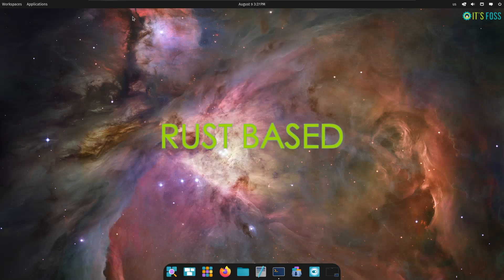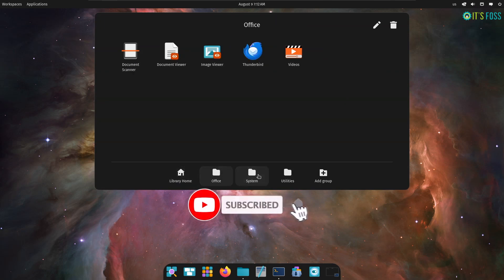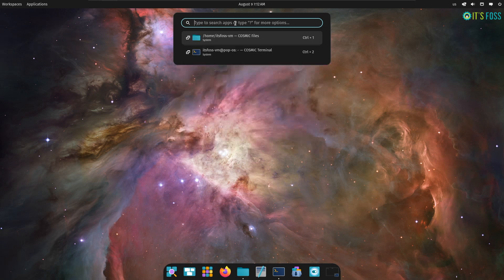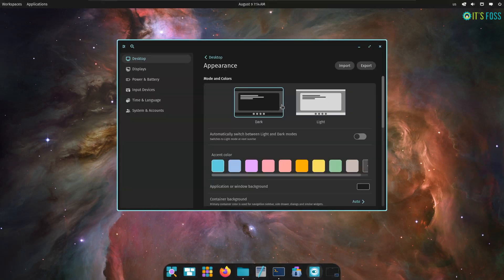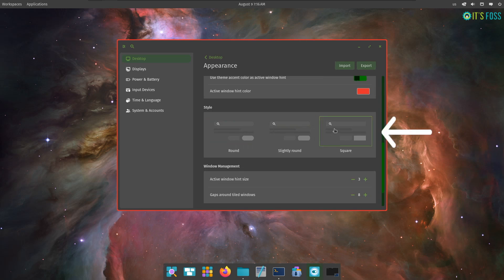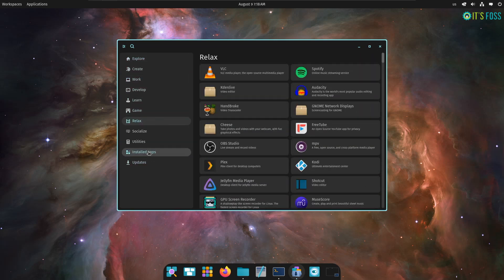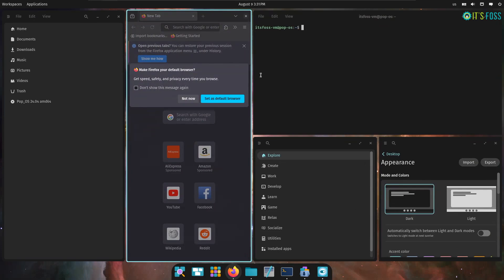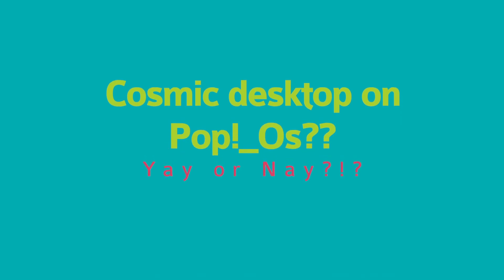First Look at Pop!_OS's Rust-based New COSMIC Desktop Environment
Hello FOSSers!

POP!_OS has released the alpha version of its upcoming version 24.04 and that includes the new COSMIC desktop environment which has been developed in Rust programming language from scratch.

Let's see what it looks like and if it something you would get excited about.